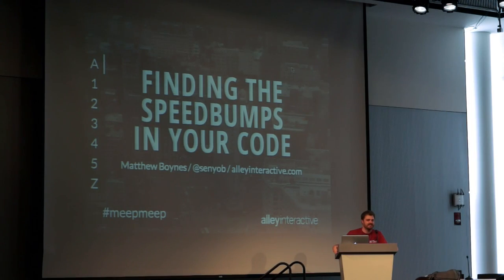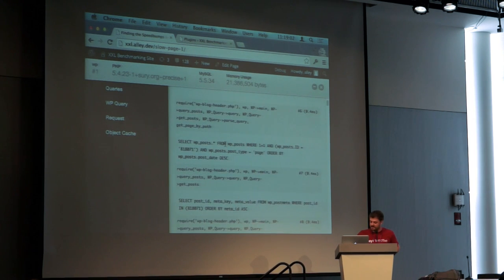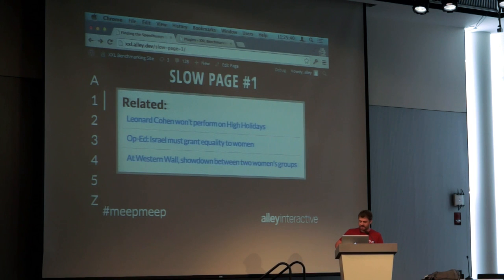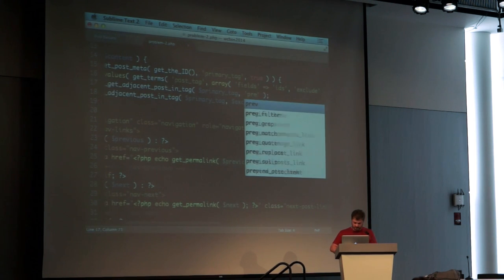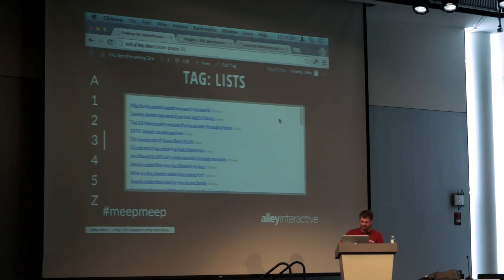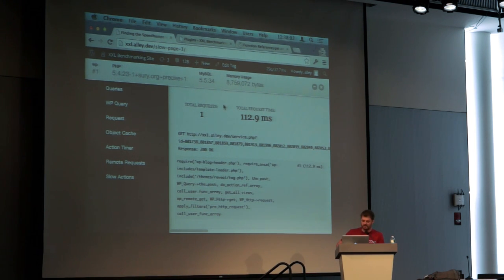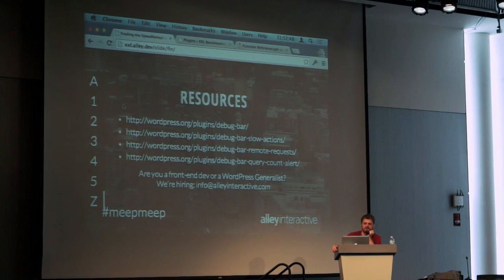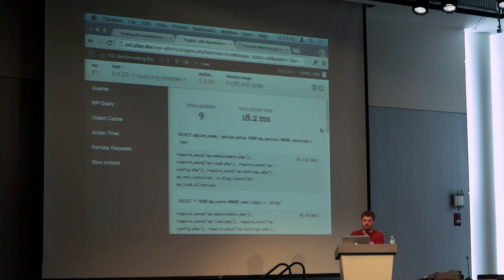WCB2014 Finding the Speed Bumps in Your Code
Presented by Matthew Boynes

WordPress is fast out-of-the-box, but is your theme or plugin slowing it down? We’ll start with a sluggish site, systematically identify the slow points, and do what we can to speed it up. In the end, we’ll have our site running like the Road Runner without having to add any performance-enhancing plugins. Meep meep!